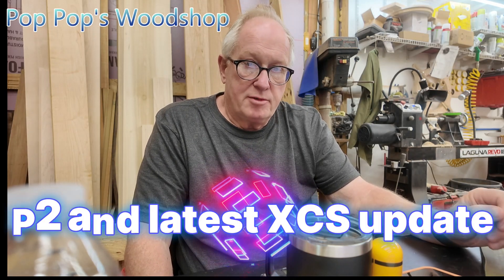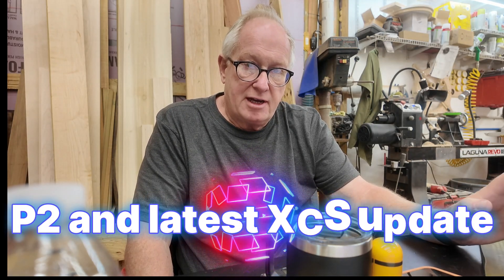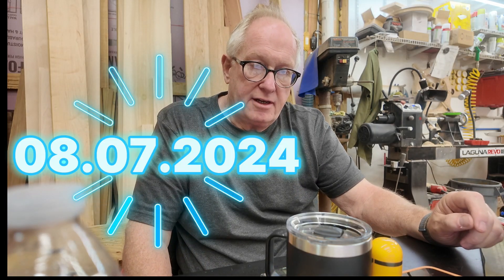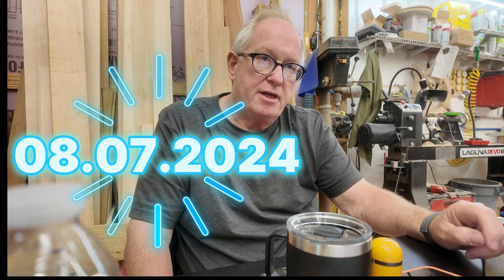Latest XCS update with my P2 NO LONG HAS A CONNECTION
X tools latest update to XCS and the P2 my experience so far has been terrible, immediately after update my P2 is no longer accepting a connection via Ethernet and or USB. I've reached out to ex tool support to see what the fix is when I get the facts I'll let you know